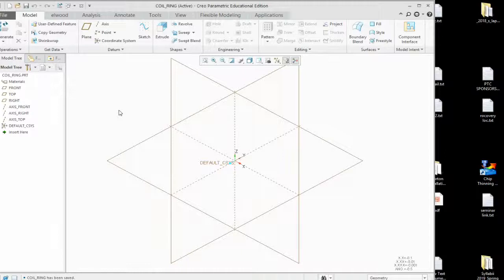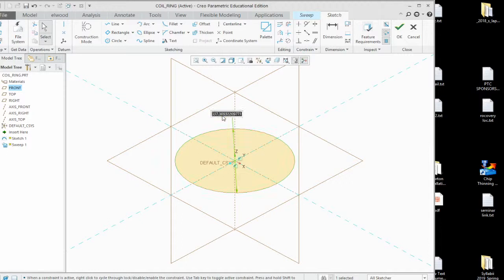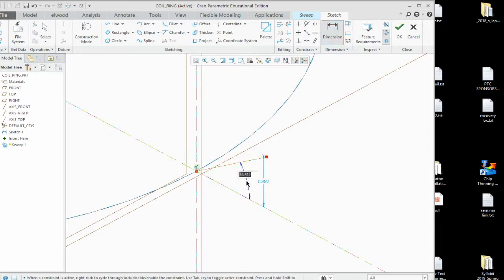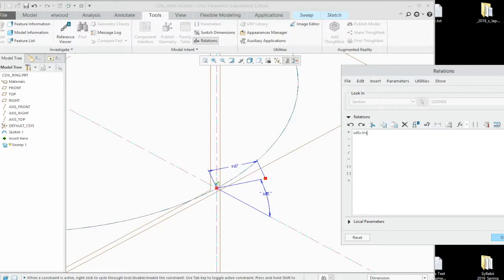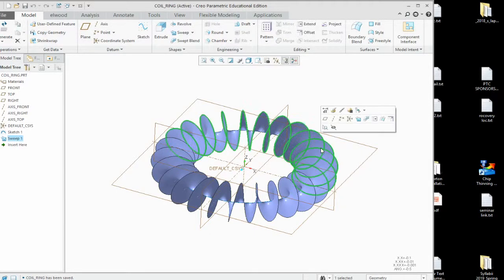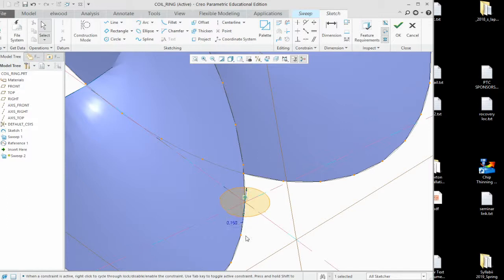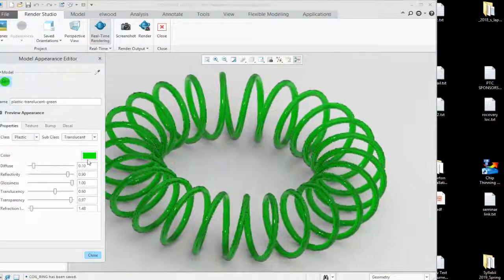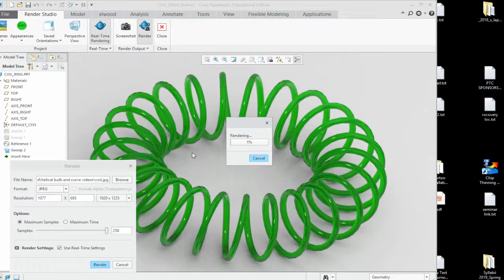Creo Coil Spring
Coil Spring Design